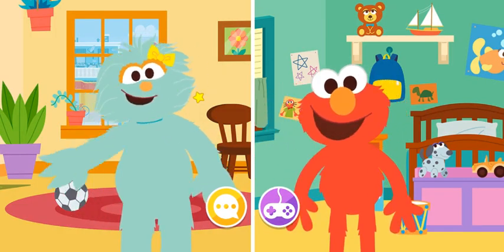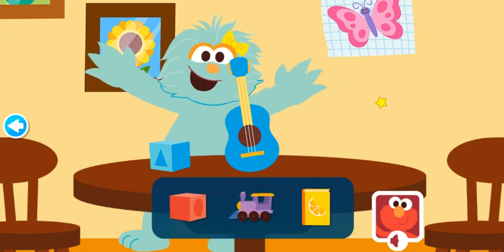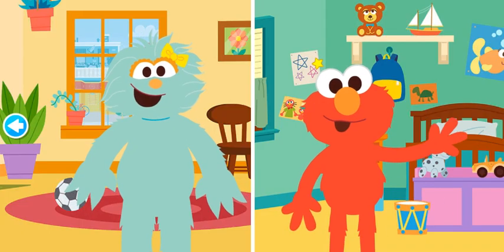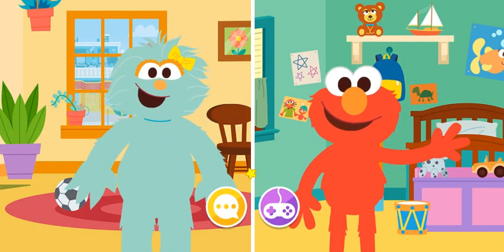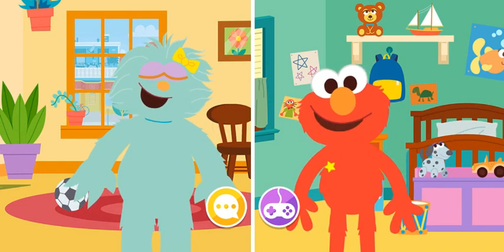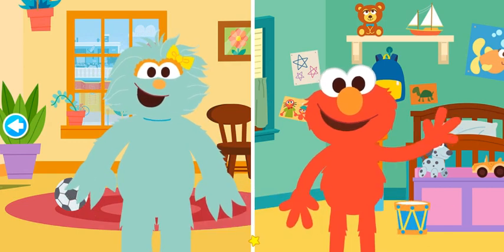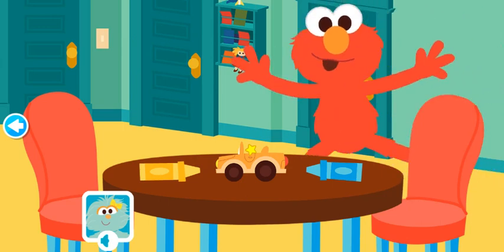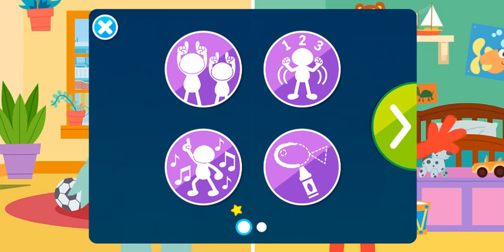Sesame Street: Elmo and Rosita's Playdate (Games for Kids) | How to Play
Sesame Street - online Game.
Playing simple games over video chat is a great way for kids to stay engaged with family and friends. Trying playing freeze dance or guess what animal I am.